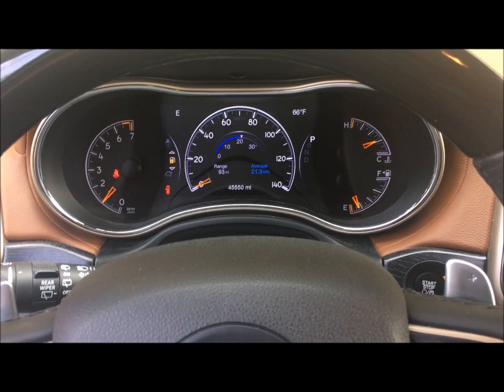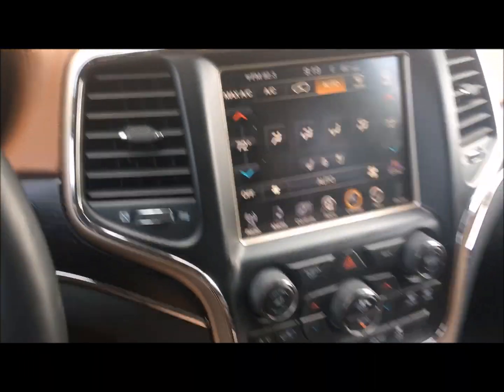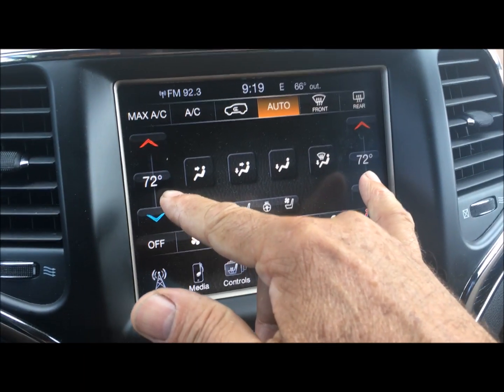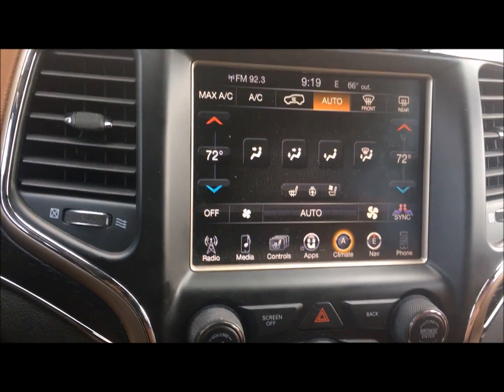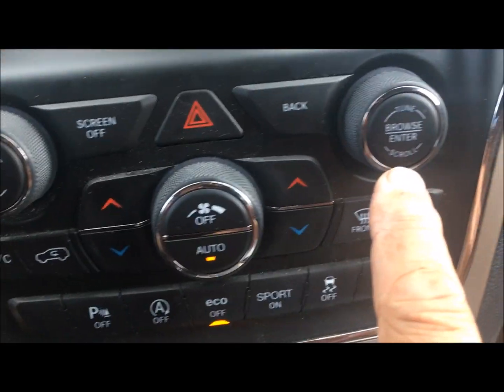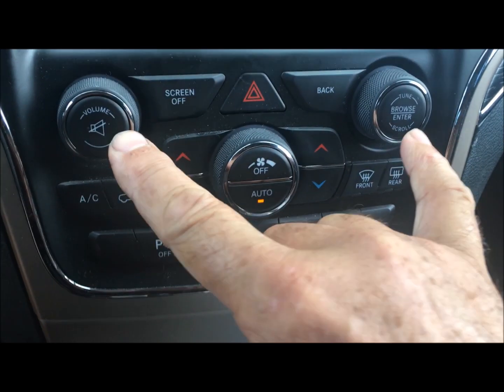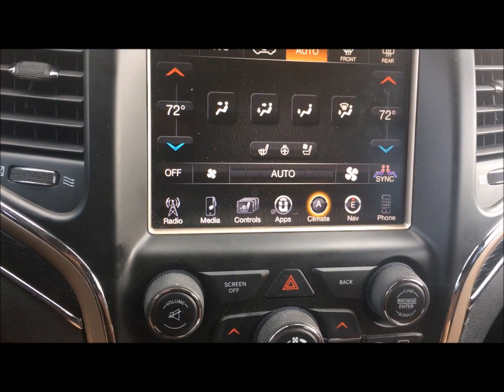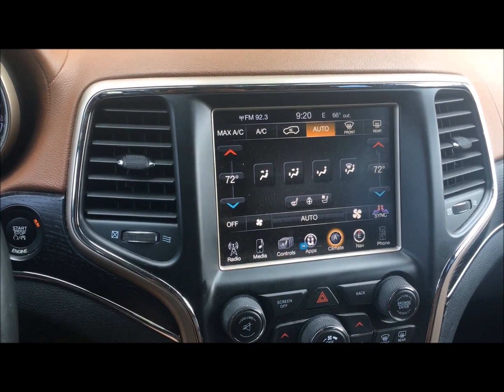Climate Control Not Working In My Jeep Grand Cherokee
Had no control of the AC function on Jeep Grand Cherokee.  It acted as though it was frozen.  Had to call the Jeep people.  When through hoops (giving up a lot of info) before getting instructions on how to unlock the climate control.